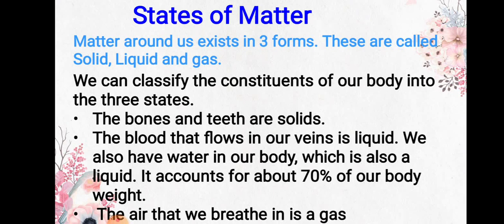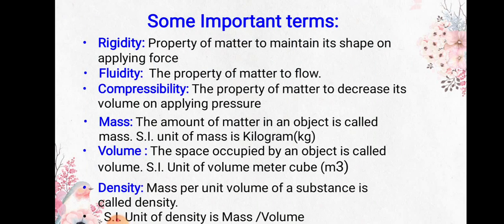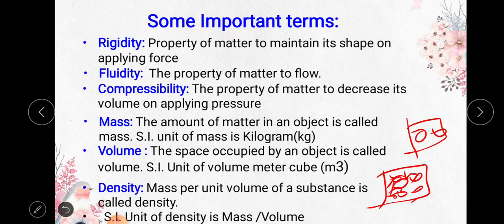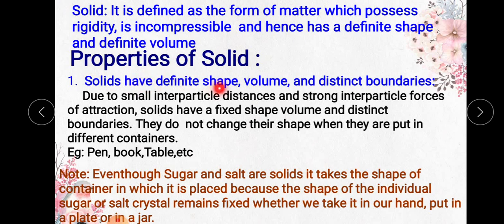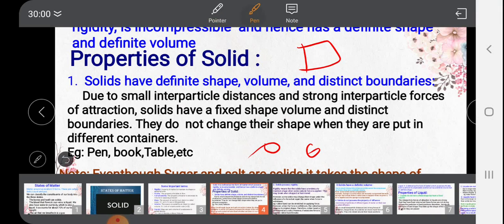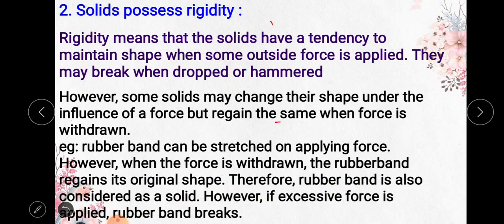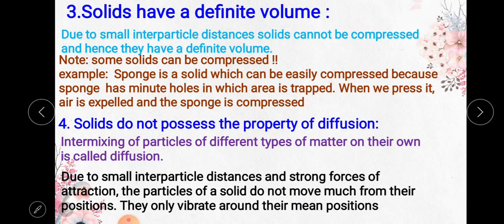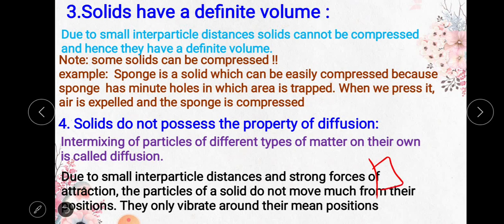Chemistry Part 3(IX)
States of matter ( Properties of Solid)